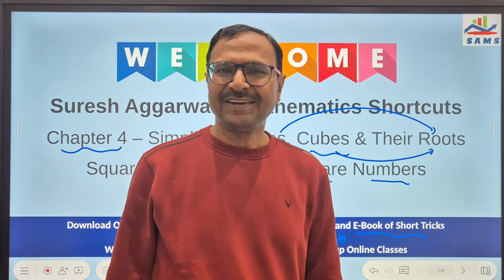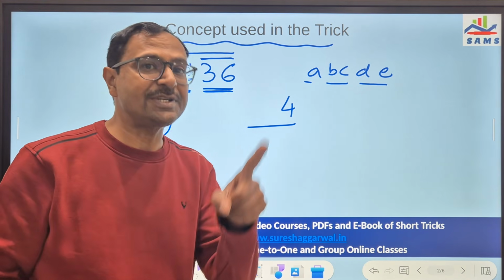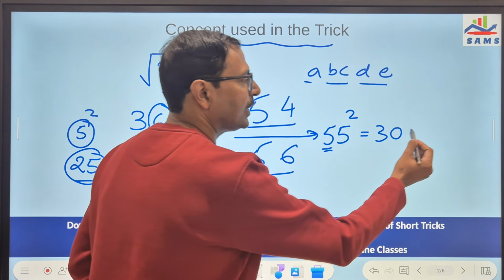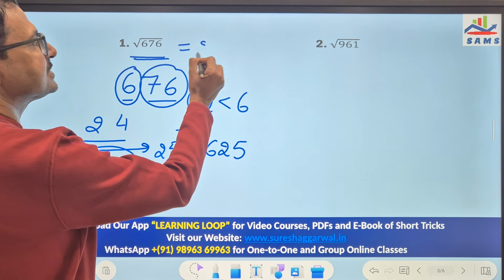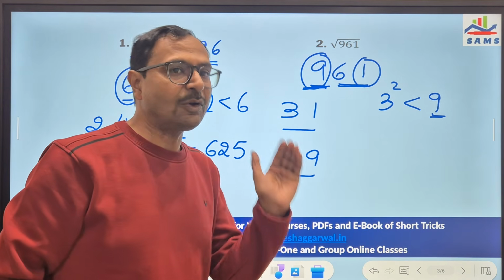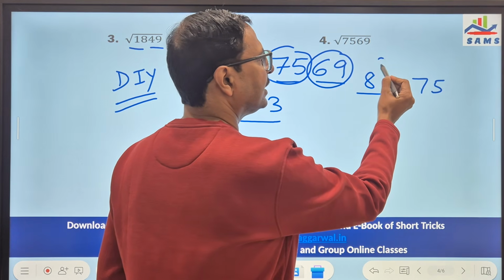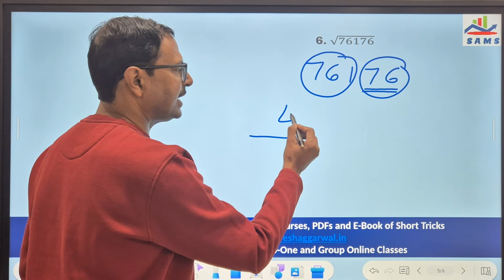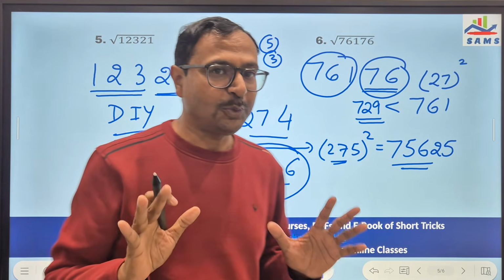Video 68 - Unique Short Trick || Square Root up to 99999 || Fastest Calculation Method